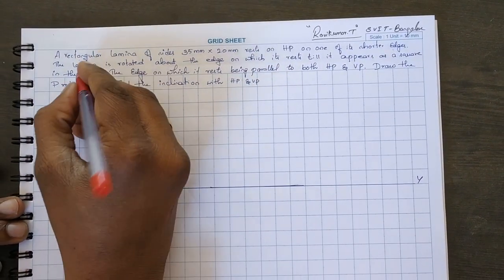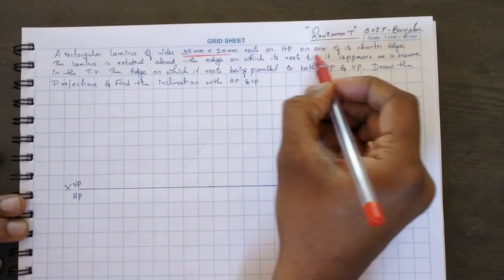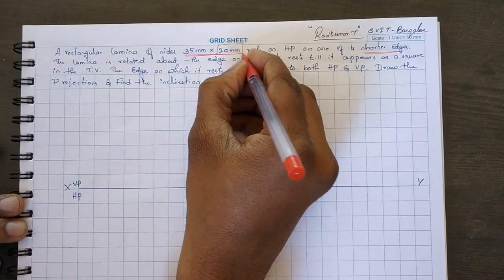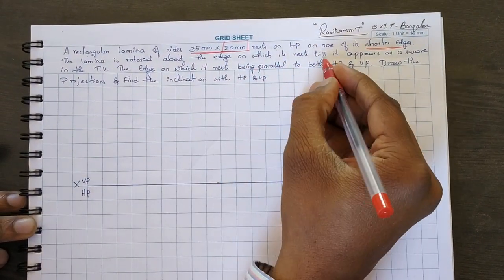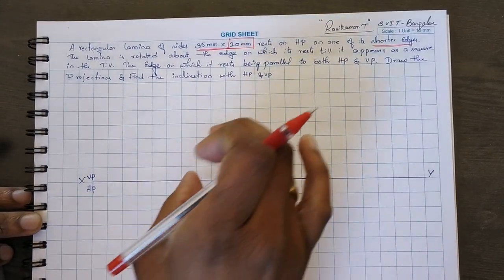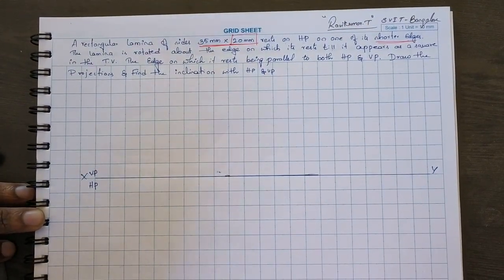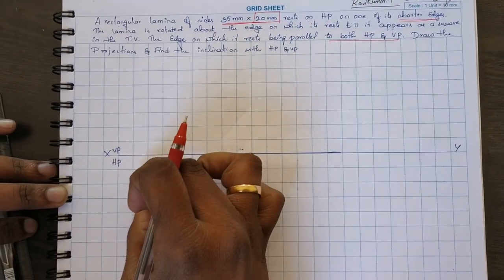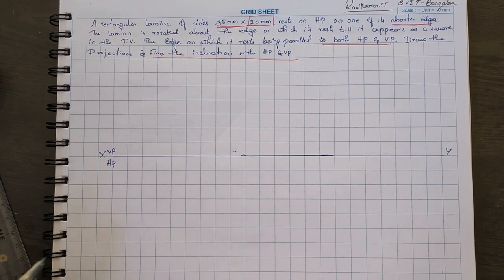Rectangle Lamina Problem 2- Projection of plane